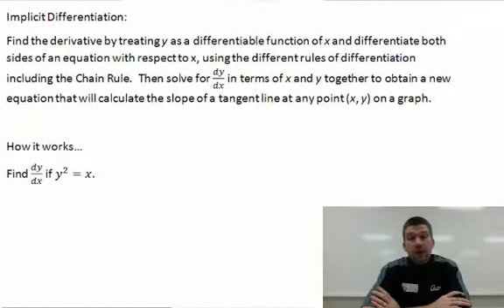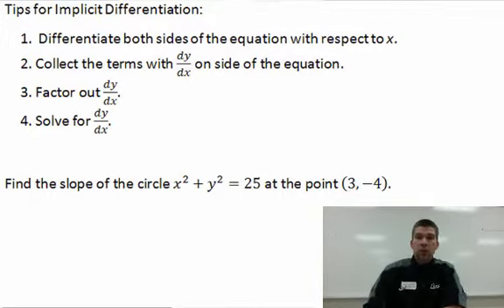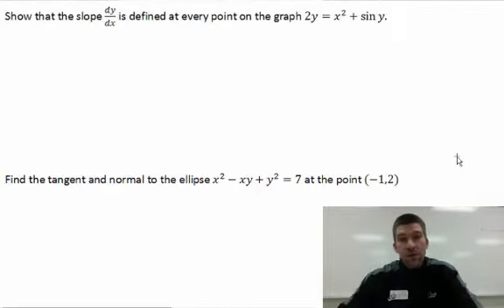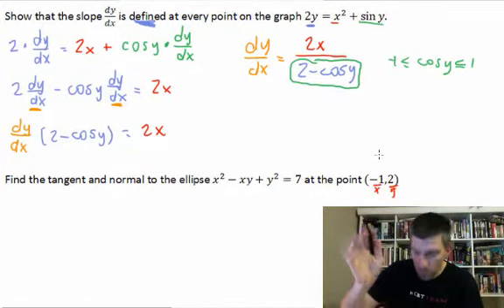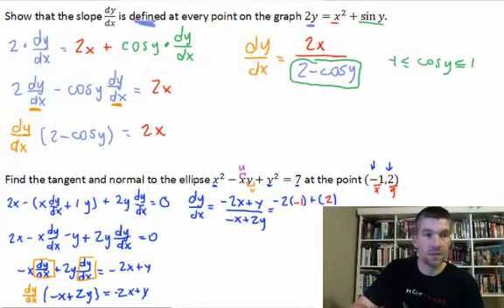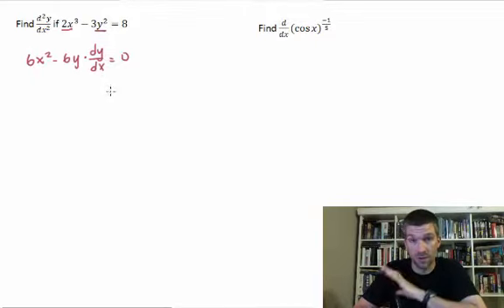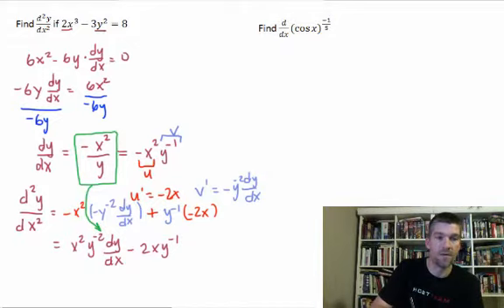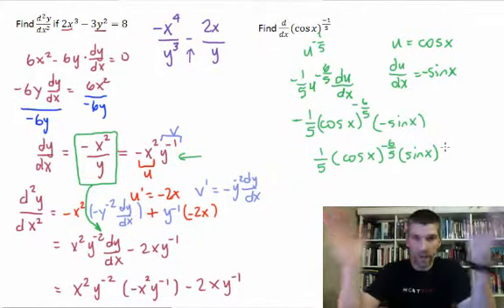Calculus - 3.7 Notes: Implicit Differentiation